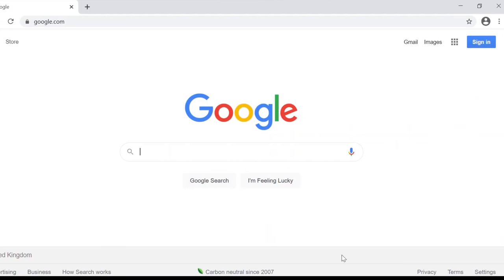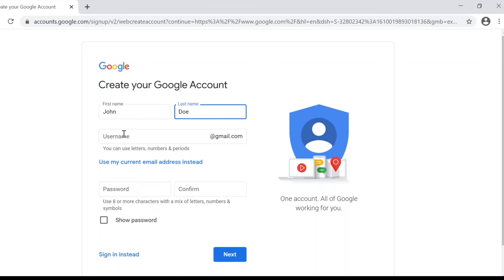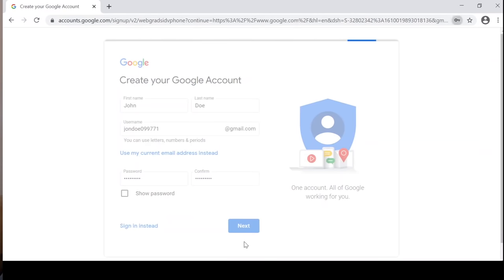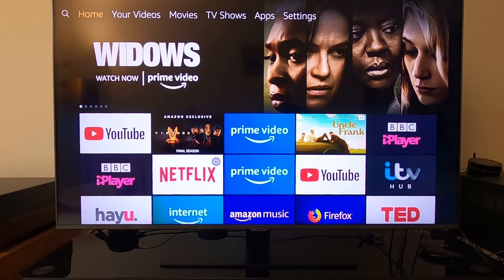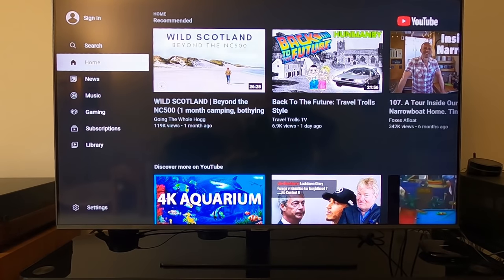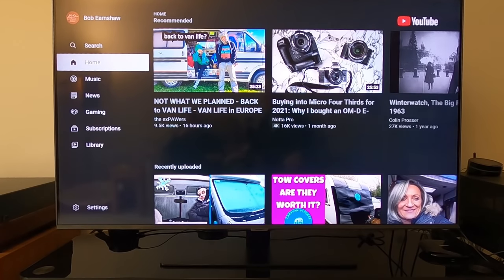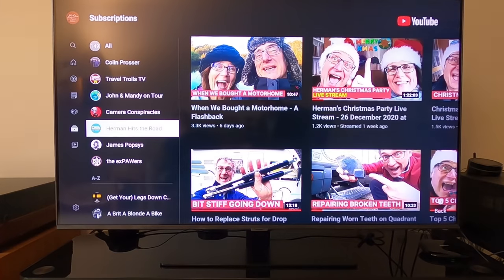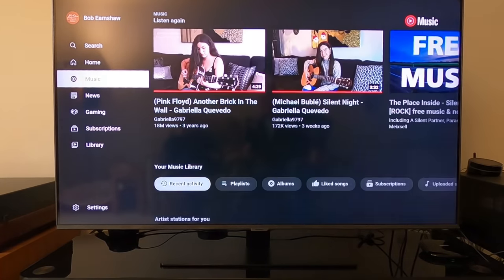Watching YouTube On A Smart TV? How To Get More From YouTube!!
If you watch YouTube on a Smart TV, you may be unaware of many useful features.

Chapters
0:00 Start
0:05 Intro and Why This video
1:54 Get a Google account
4:10 Watching on a Smart TV
4:41 Signing in to YouTube
7:30 Liking and Subscribing on Smart TV
8:40 Subscription list and recommended videos
11:18 Signed in on a mobile
12:05 Commenting on videos using mobile
15:58 Installing the mobile app (Android)
17:36 Advantages of watching with a mobile
21:42  Viewing the links in the description
25:51 Hit the notification icon
28:20 Outtake.